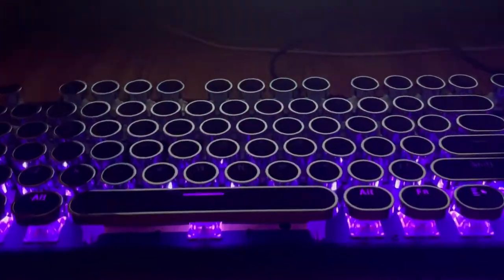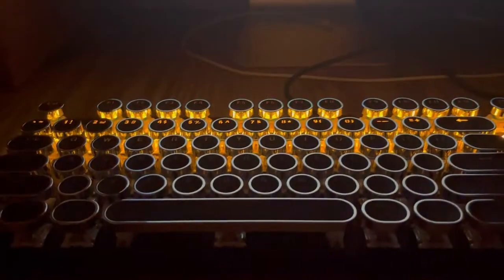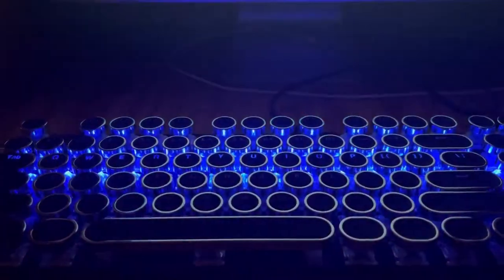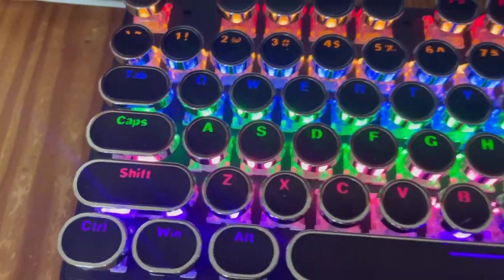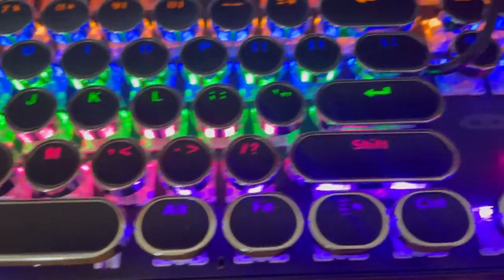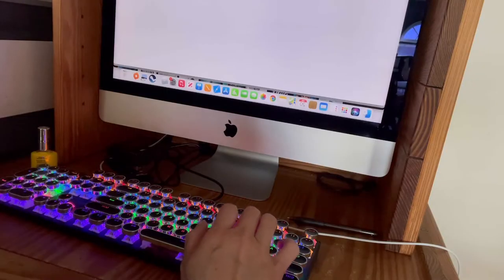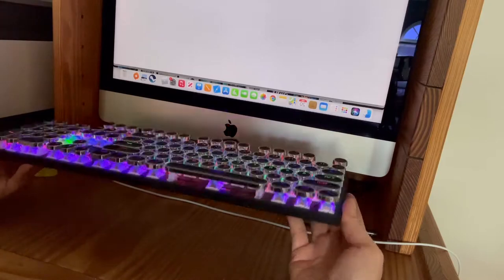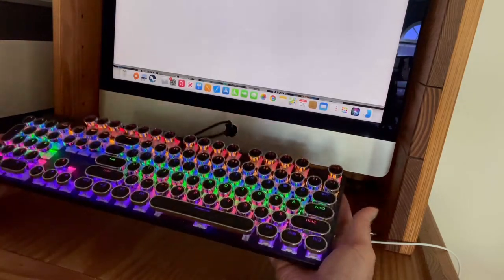Mechanical Retro Gaming Keyboard | Product Review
Product Name: MageGee MK-Storm Mechanical Keyboard (Psychedelic Technical Retro Keyboard)

These are the cool features keys functions
* FN+F1: Multimedia
* FN+F2: Volume-
* FN+F3: Volume+, FN+F4: Mute
* FN+F5: Stop, FN+F6: Previous
* FN+F7: Play/Pause, FN+F8: Next
* FN+F9: Email, FN+F10: Homepage
* FN+F11: My Computer
* FN+F12: Calculator